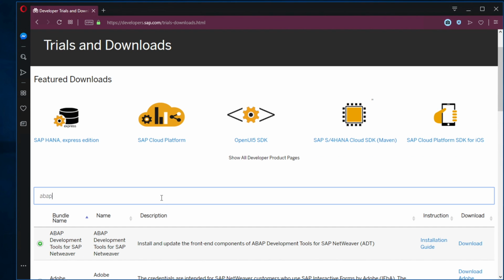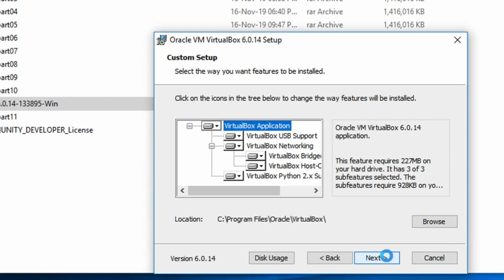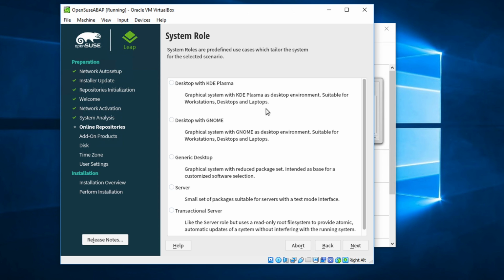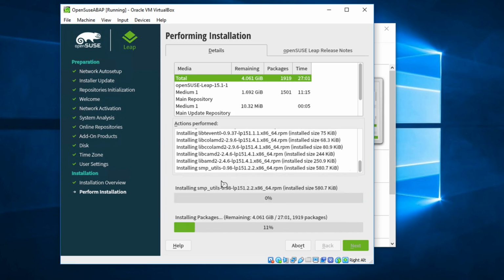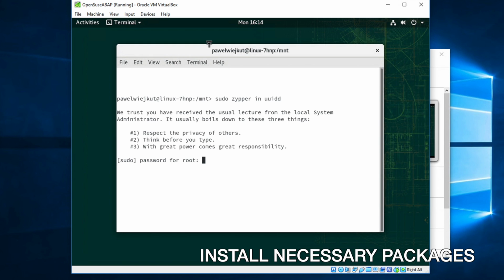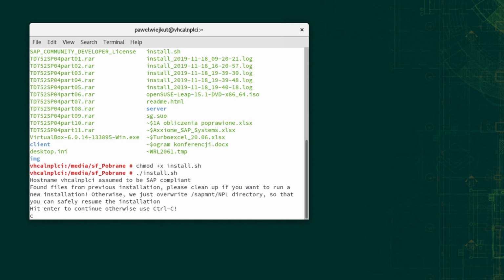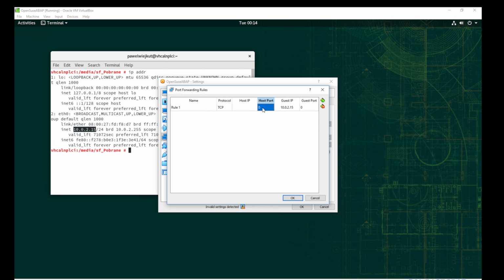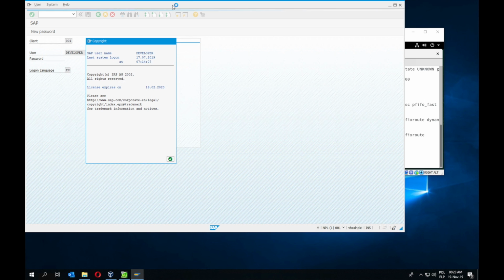How to install SAP 7.52 in 20 minutes [Step by step] *free download*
This video presents how to install the newest version of SAP Netweaver (7.52 sp 04) with Business Warehouse (NPL official SAP development version) to learn ABAP. Without additional costs like a cloud. This version (like every NPL) contains only BW module.

If you installed this after 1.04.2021 and now it is not starting /not installing, please check:

Requirements:
about 8-16 GB of RAM memory,
70-100 GB free storage,

Required commands to copy-paste:
sudo zypper in nano uuidd
ip addr
sudo nano /etc/hosts
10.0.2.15 vhcalnplci vhcalnplci.dummy.nodomain (check your ip address !)
sudo nano /etc/hostname
vhcalnplci

login: Developer
pass: Down1oad

Timeline:
00:00 Data download
02:52 File unzipping
03:17 Virtualbox installation
04:09 Creating virtual system
05:37 Open suse installation
11:10 Install guest additions
12:10 Install necessary packages
14:18 Mounting catalog
14:57 SAP installation
18:05 Network configuration
19:13 SAP GUI/ SAP Logon installation
20:44 Add system entry
21:06 Login to the system
21:51 Free ebook